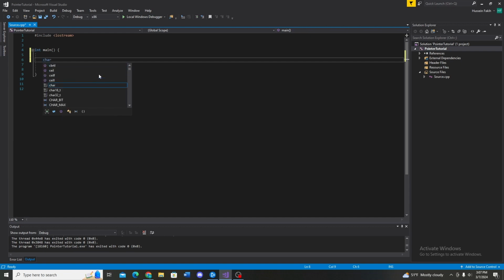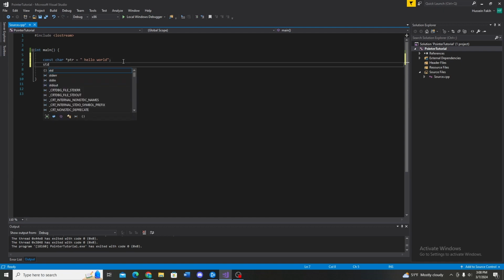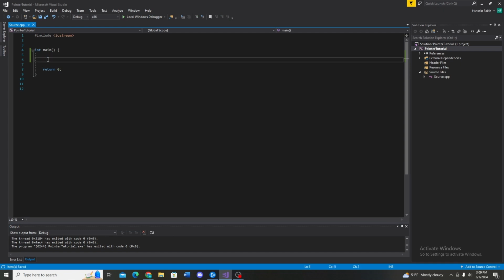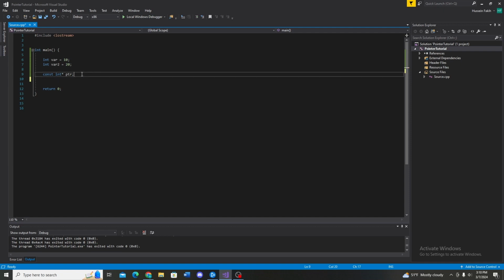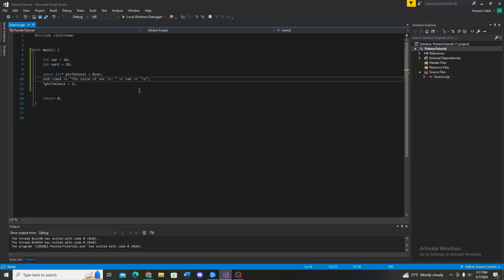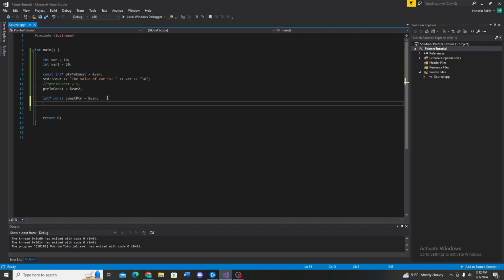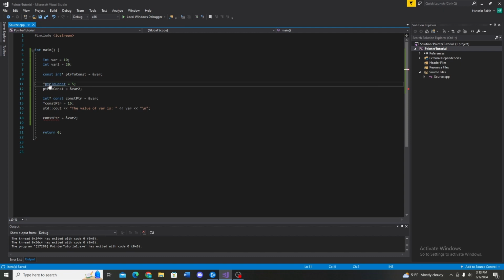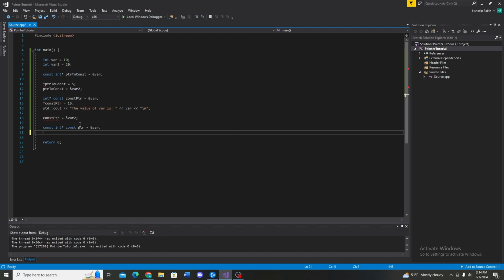C++ Const Pointers and Char Pointers For Beginners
In the pointers to constant, the data pointed by the pointer is constant and cannot be changed. Although, the pointer itself can change and points somewhere else (as the pointer itself is a variable). In this video, I showed how to use const pointers and pointers to const along
with char pointers in C++

c++
c++ tutorial
c++ download
c++ programming
c++ learn
c++ compiler
c++ vector
c++ tutorial for beginners
c++ software
cplusplus
c++ language
c++ string
c++ array
c++ map
cplus
c++ book
c++ meaning
c++ example programs
c++ pdf
c++ programming tutorial
c++ tutorials
c++
c++ questions
t in c++ programming
c++ basics
c++ programming language example
advanced c++ tutorial online
learn advanced c++ programming
what is c++ programming language used for
c++ iso
c++ home
c++ programming standard
c++ standards
iso c++ standard
cpp standard
iso c++ specification
cpp c plus plus
c++ iso standard
c-plus-plus programming language
c++ standards committee
c plus plus com
cpp c++
iso c++
c plus plus programming
c plus plus programming language
iso c++ programming language
standard for programming language c++
iso/iec c++
cplusplus programming
iso 14882 standard c++ library
c++ homepage
language c++
c++ language standard
c++ working group
iso c++ 11 standard for programming
c++ languages
cpp language
c and c plus plus
c plus plus help
iso 14882 standard c++
cc plus plus
c plus plus programing
c plusplus
current c++ standard
iso/iec 14882 standard for the c++ programming language
c plus plus
c++ getline
c++98
c/c++ language
learning c++
the c standards committee
cpp coding
c++ programing language
c programming language official site
cc programming language
c-98
c++ language tutorial
programming languages c++
program of c++ language
programming cpp
programming with cpp
isocpp
computer programing c++ language
c++ tutorial free
c++ learning
c++ c
computer languages c++
c++ computer programming language
learn c plus plus programming
14882 c++
learn c++ free online
learn c++ language
cc programming
c++ standard draft
c c++
learn cpp
c++ mailing list
c++98 standard
c plus plus language basics
study c++ programming language
c standards committee
c+ programming language
learn program c++
what is c plus plus programming
c cplusplus
how to learn c++ language easily
computer programming languages c++
programming sites for c++
c plus plus tutorial
c plus computer language
learning c++ programming
c++ programing
programming language c++
1 c plus plus programming
introduction to c plus plus
latest c++ standard
cpp programming
c++ computer language
what is c++ programming language
the c++ program language
how to learn c++ programming
programming learn c++
learning programming c++
how can i learn c++ programming language
c++ iso 14882
what is c plus
cplus programming
where can i learn c++ programming for free
language c++ programming
c++ 98 standard
iso c++ 2011
user c plus plus
learning c++ free
coding tutorials c++
cpp programing language
learn c++ programming
international standard for c++
c and c++ programming
learn cplusplus
learn c++ coding
c++ 98
iso 14882
c plus plus advanced tutorial
ansi iso c++ standard
c++ draft standard
cc c++
learning c++ coding
c++ programming languages
ansi c++ standard
c++ programming resources
where can i learn c++ programming
www c plus plus com
designer c++
0 c plus plus programming
c++ draft
c++ news
programming c++
learn c++ from basic
c++ free learning beginners
c++ learn to program
c cpp
c and c++ programming resources
how to read c++ programming language
cpp programing
learn programing c++
c++ free learning
c/c++
official website of c language
c++ standard
c/c++ programming language
iso programming language standards
c plusplus com
isocpp mailing list
programing c++
c c++ programming language
c++ wg
c++ resources
c++ language basics notes
cplusplus programming tutorial
ansi cpp
learn c++
ansi/iso standard c++
c/c++ programming
cpp site
computer language c++
c++ tutorial online
c++ 11 language specification
information technology programming languages c++
learning c++ language
cplusplus help
programs in c++ language
c 98
cpp plus
c++ program
visual c++ 2013
c++ jesse liberty
c++ ide
visual c++
dev c++